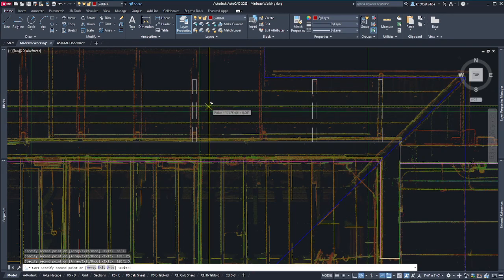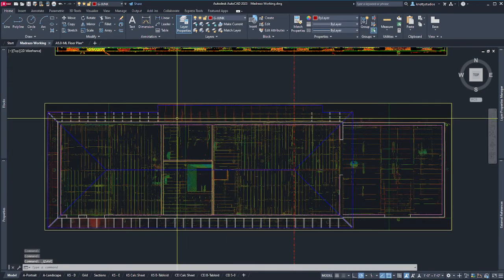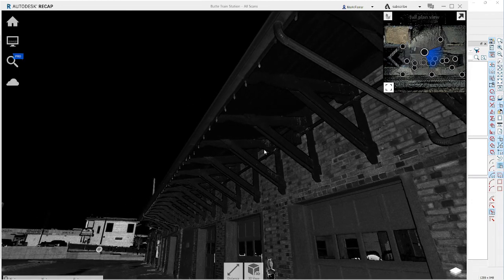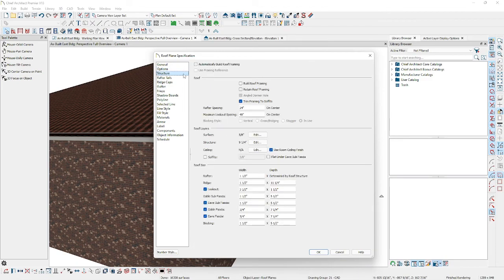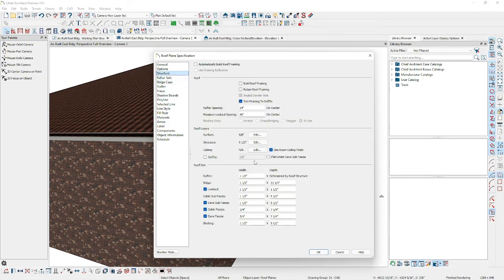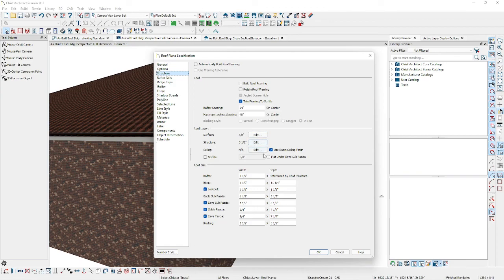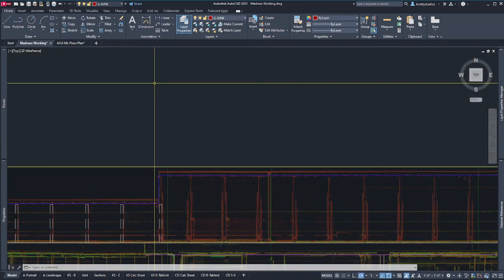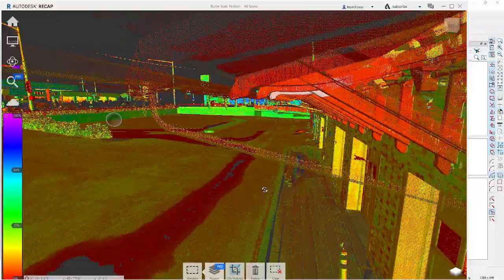Front St Train Station Video 3 Corbels in Plan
Setting corbels in 2D space, trying to discern why I have a soffit material that is not cooperating in Chief Architect and showing off a little of what ReCap can do.